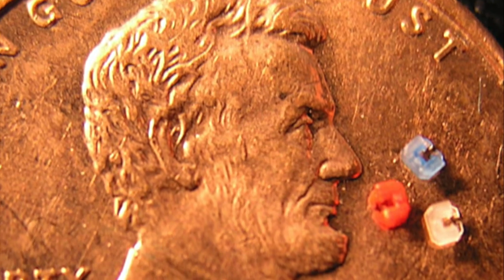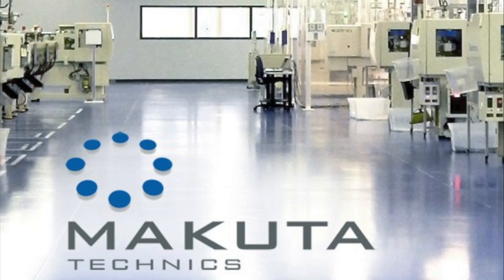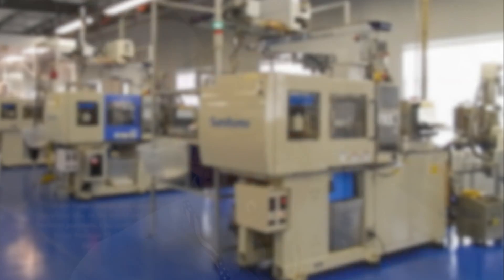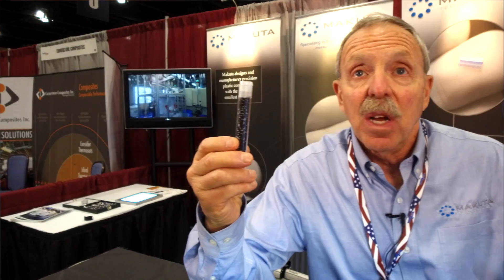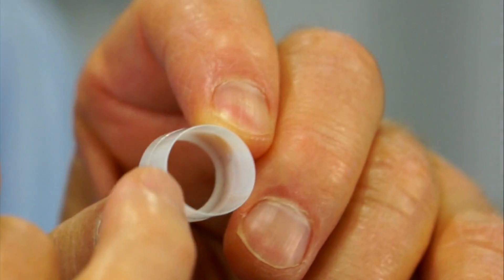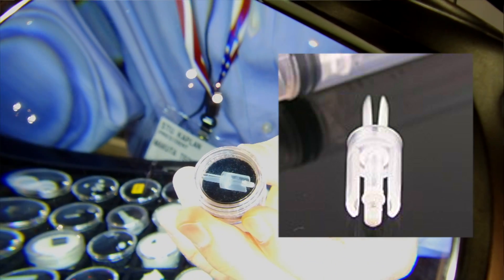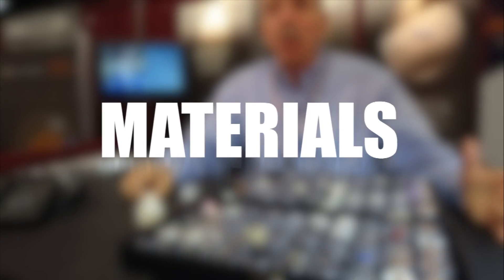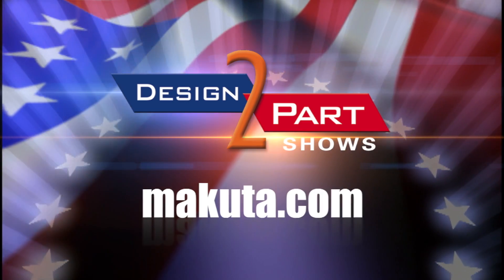Micro Injection Molding for Plastic Micro Parts | Makuta Technics Micro Molding | Shelbyville, IN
Injection molding of micro parts.
Microns Matter.

Makuta Technics Micro Molding specializes in micro injection molding and micro mold tooling, producing millions of zero-defect micro parts each month for customers in the medical, pharmaceutical, microfluidics, electronics/office automation and automotive industries.

2155 Intelliplex Dr.,
Shelbyville, IN 46176

Our micro injection molding capabilities include clean-room, high-temperature, thin-wall, two-shot and over-molding, and the high-precision plastic injection molds we provide are designed and custom built to hold tolerances as small as ±5 microns (0.0002 in).

Our 24/7 plastic injection molding facility in Indiana is ISO 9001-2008 certified, Class 8 clean room certified (ISO 14644-1:2015), audited to ISO 13485 medical and temperature controlled to to 72°F (22.2°C) 365 days per year. It combines:

Advanced Sumitomo all-electric injection molding machines with highly sophisticated process/quality control capabilities
Proprietary production monitoring cameras and systems
Customized precision robotics, automation and packaging systems

Makuta Technics is ISO 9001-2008 certified and audited to ISO 13485 medical. We are the only micro injection molding company in the world that is certified to manufacture products made with DuPont™ Vespel® materials.

Our entire state-of-the art manufacturing facility is climate controlled to 72°F (22.2°C) 365 days per year, and ISO certified as a Class 8 clean room under the newly revised standard ISO 14644-1:2015. The result is an extremely stable injection molding environment, an important factor in helping us achieve zero-defect manufacturing.

State-of-the-art equipment can be found throughout our facility, from high-precision all-electric injection molding machines to customized precision robotics, automation and packaging systems.